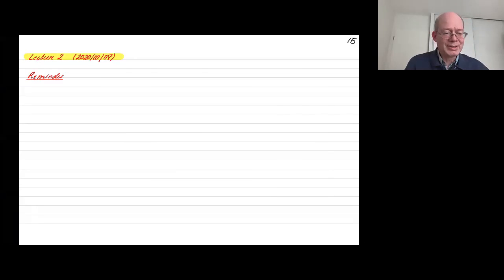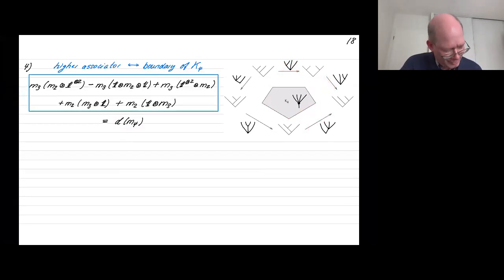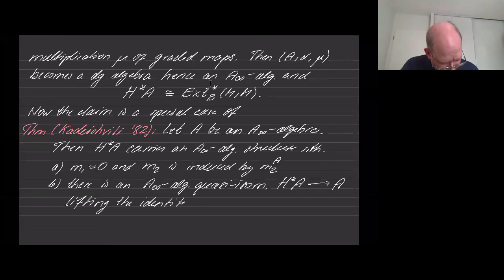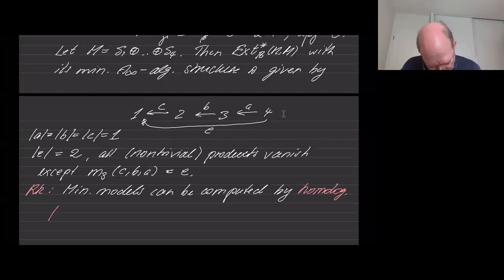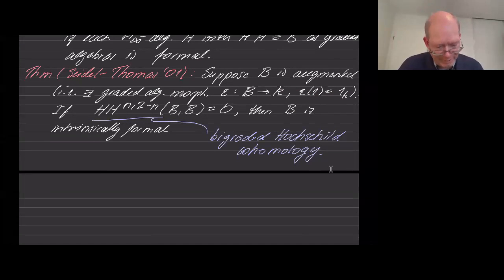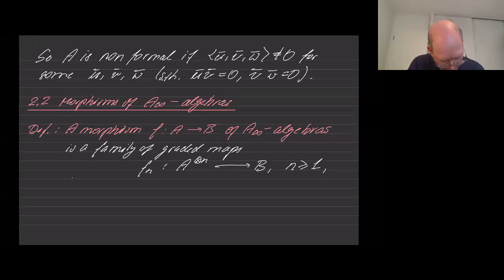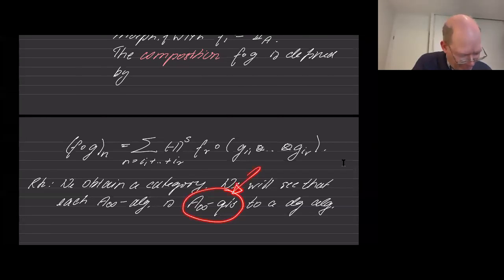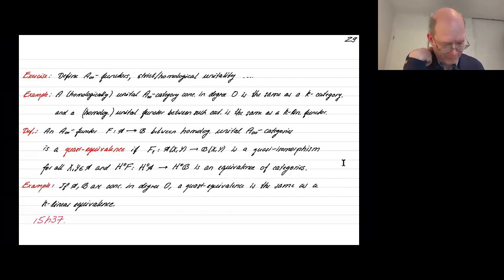Winter School JTP: Introduction to A-infinity structures, Bernhard Keller, Lecture 2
In this minicourse, we will present basic results on A-infinity algebras, their modules and their derived categories. We will start with two motivating problems from representation theory. Then we will briefly present the topological origin of A-infinity structures. We will then define and study A-infinity algebras and their morphisms. Of central importance are the bar construction and Kadeishvili’s theorem on the existence of minimal models. We will then define the derived category of an A-infinity algebra or category and describe its full subcategory generated by the representables using twisted objects.